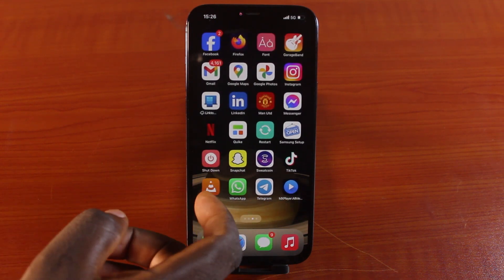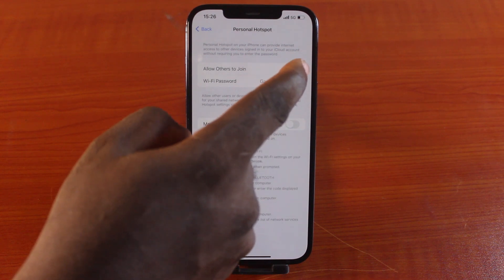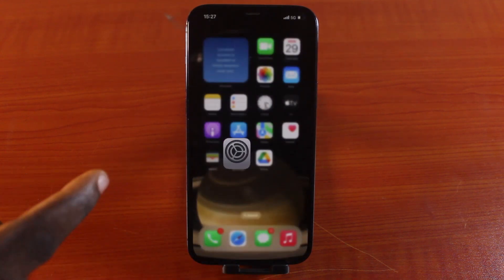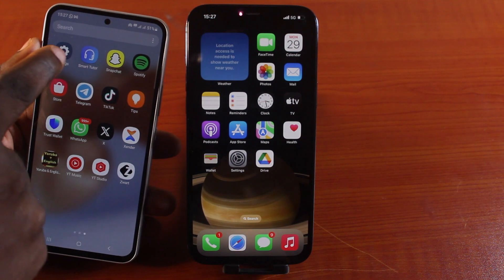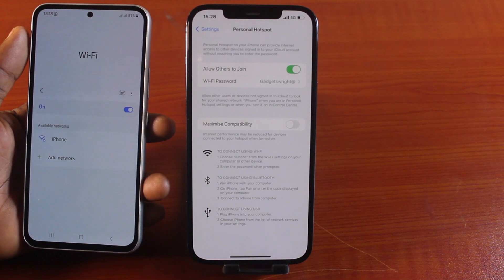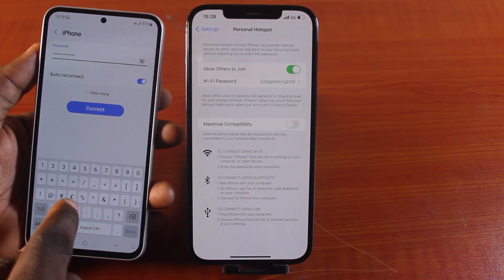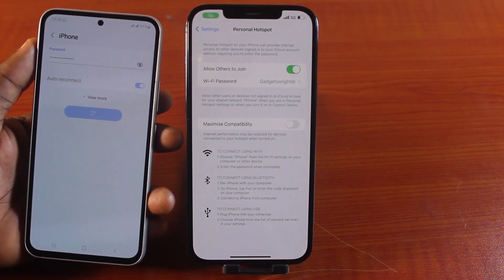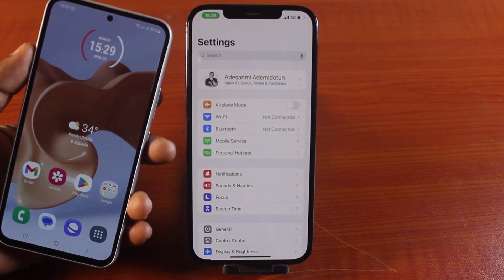How to Connect to iPhone Internet via Hotspot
Do you know you can connect to iPhone internet via a hotspot? In this video, you will learn how to connect to iPhone internet using your iPhone as a hotspot.